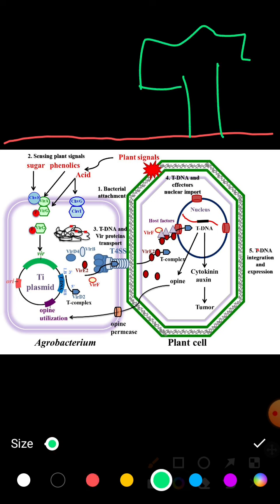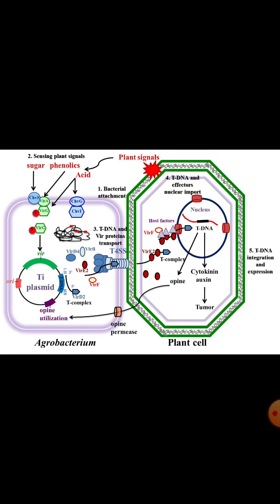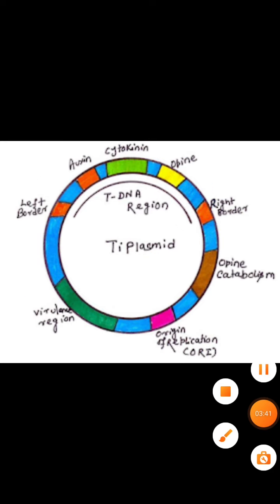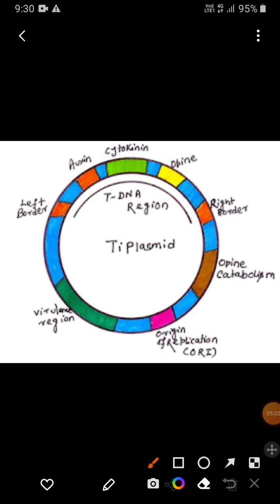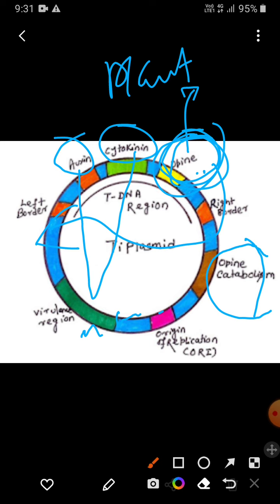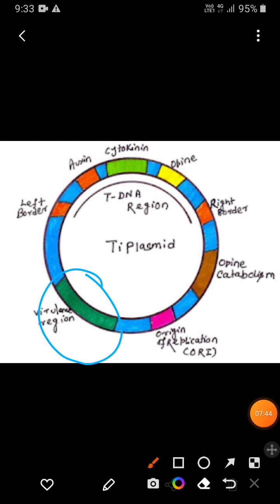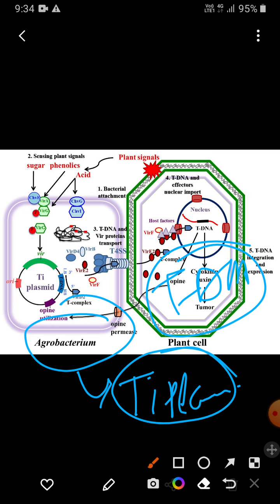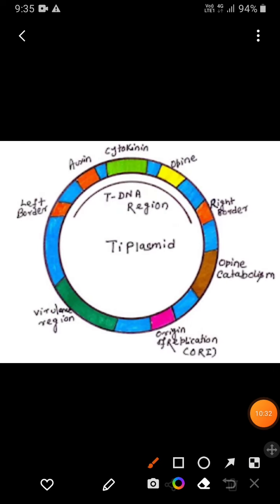Agrobacterium tumefaciens mediated gene transfer part1